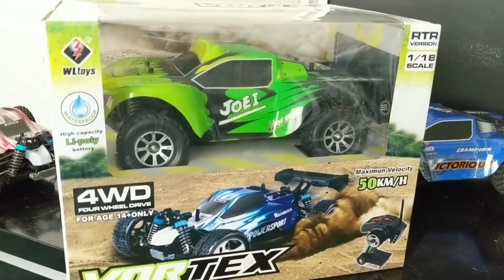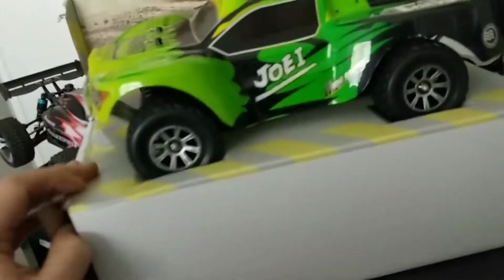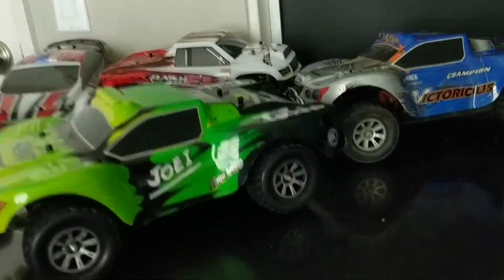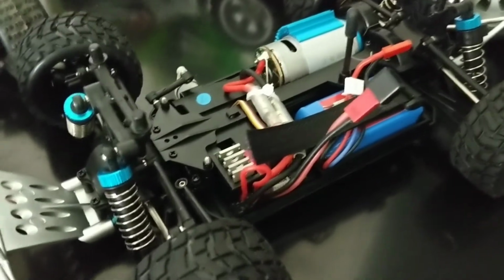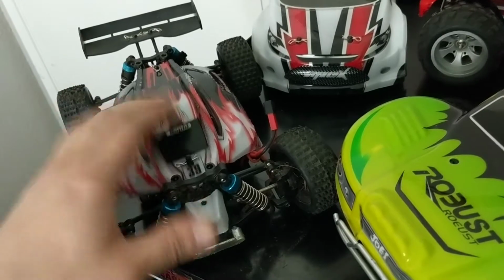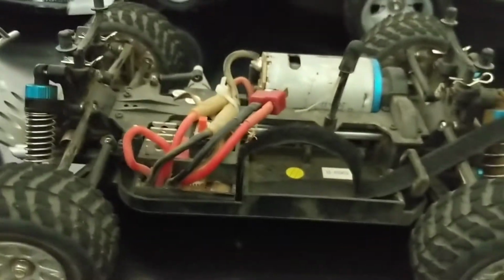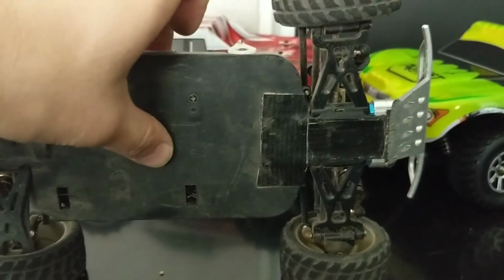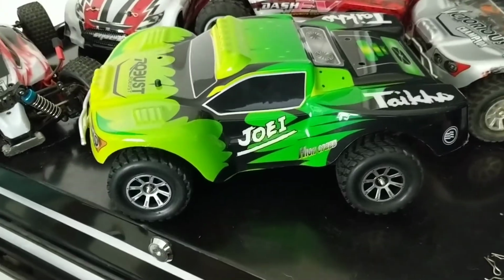Wltoys A969 Unboxing and Series Review - IMHO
Unboxing the Wltoys A969 and comparing to the following siblings:

A949 - rally car
A959 - buggy
A969-B - Short course truck large motor
A979 - monster truck